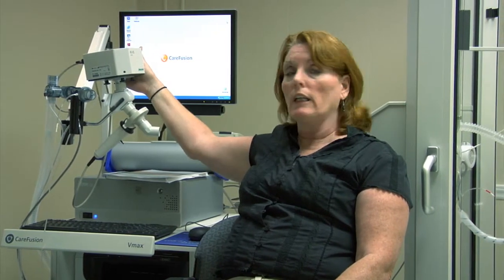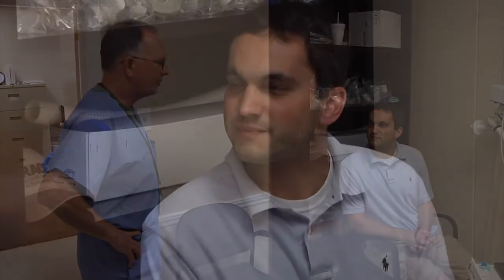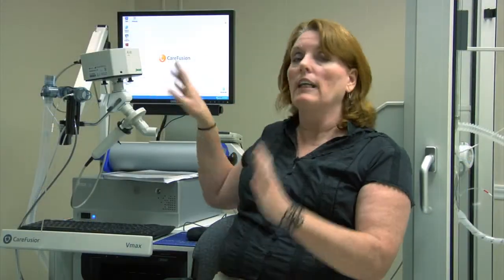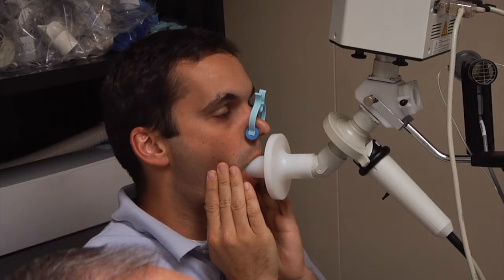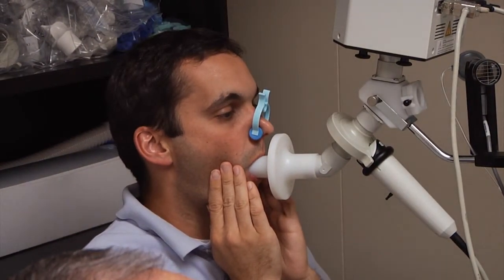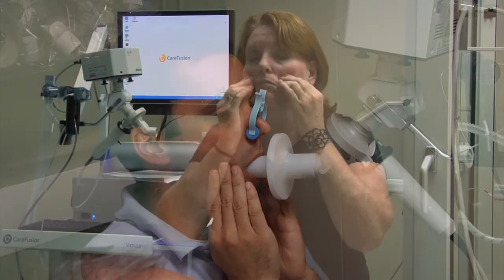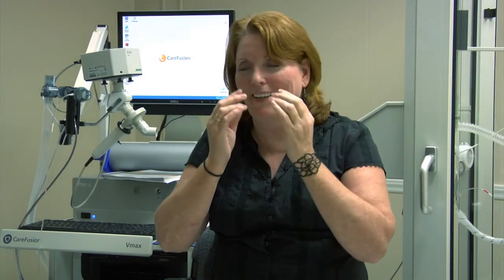9 - Oscillometry Test - Video 9 - GRACE Series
The is the ninth video in the GRACE Series